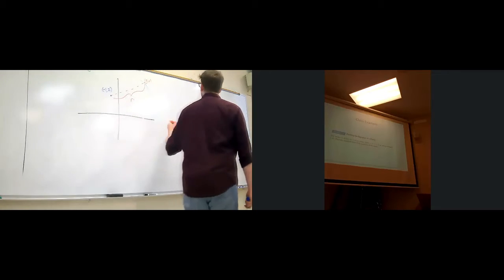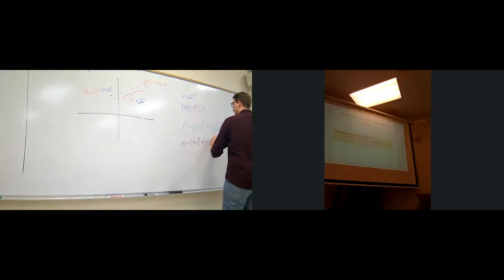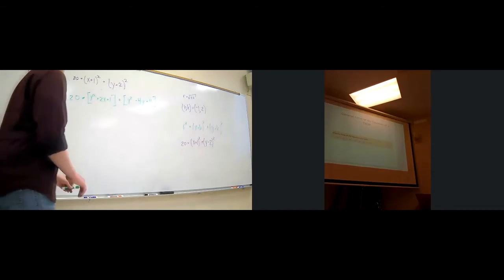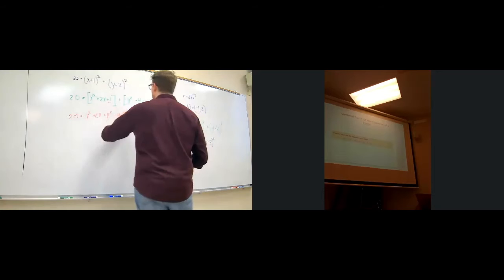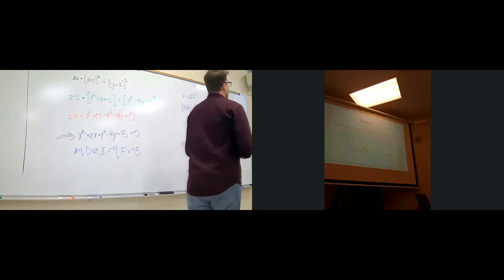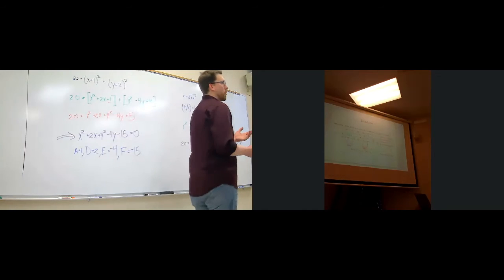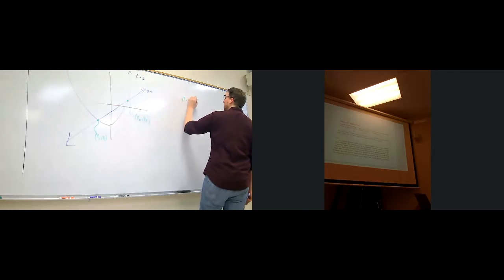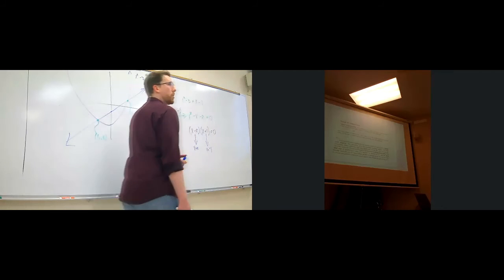Jun 2 - MW - Lecture 1.3